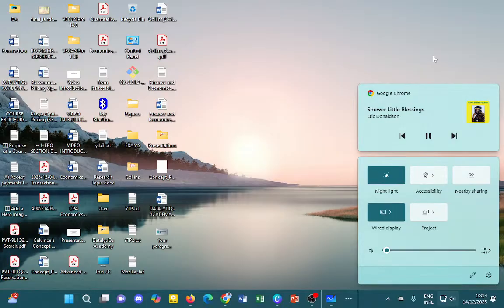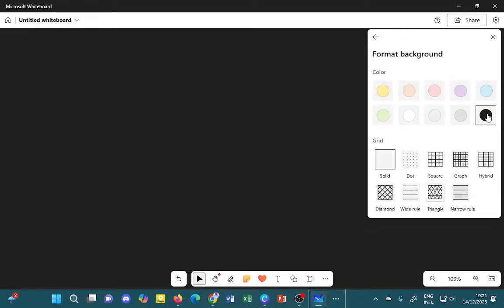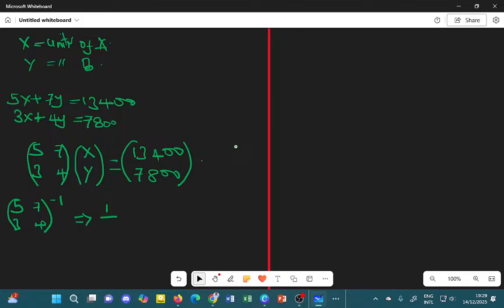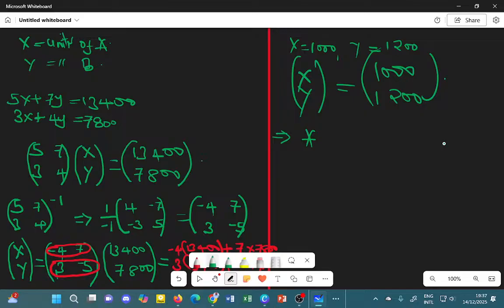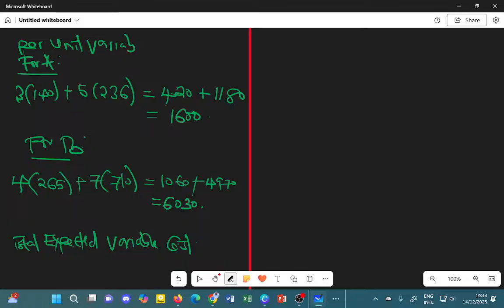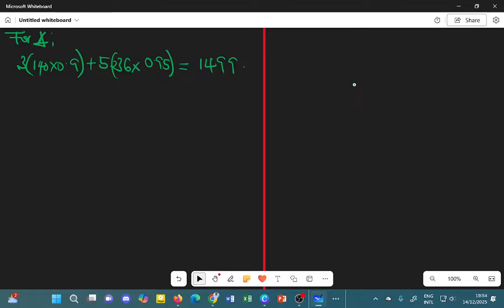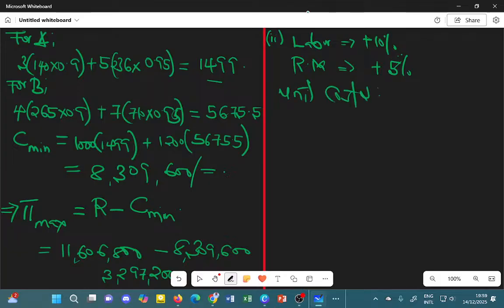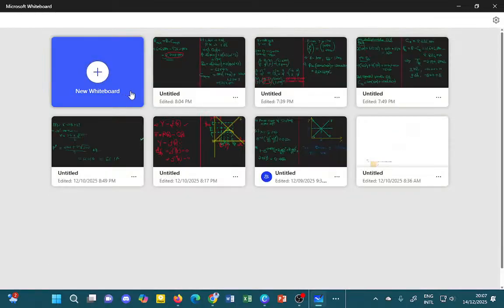Handling Cost Uncertainty in Profit Calculations with Matrix Methods-KASNEB QA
In this lesson, we solve a Quantitative Analysis / Business Mathematics problem using matrix algebra to determine production levels, total revenue, and profit under uncertainty. The example involves a manufacturing firm producing two products under material and labour constraints, with selling prices fixed but variable costs subject to margins of error.